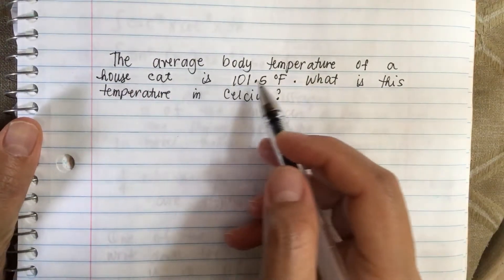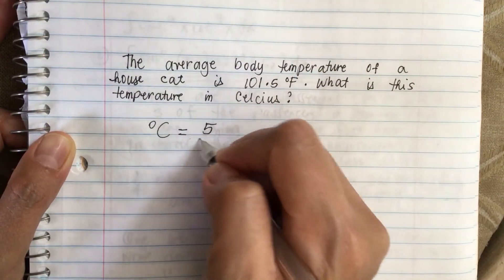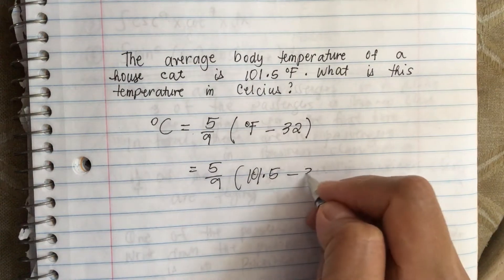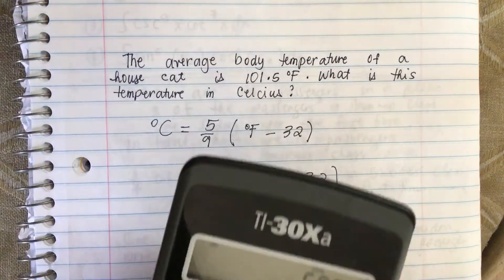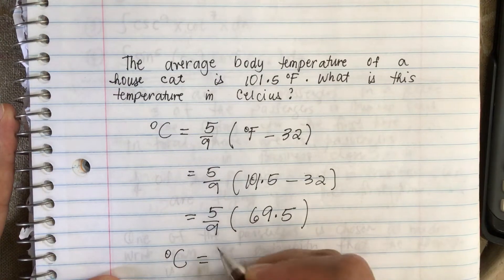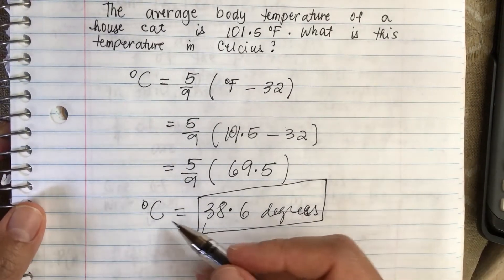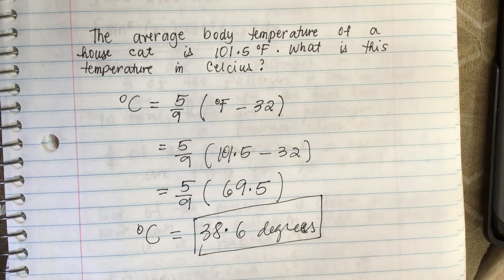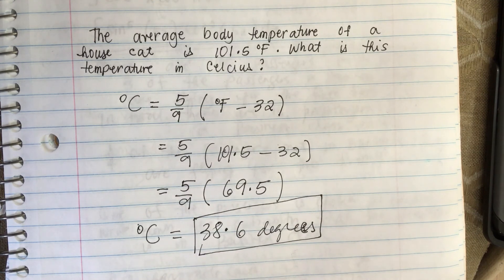Degrees Fahrenheit to Degrees Celsius conversion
The average body temperature of a house cat is 101.5 Degree F. What is this temperature in Celsius